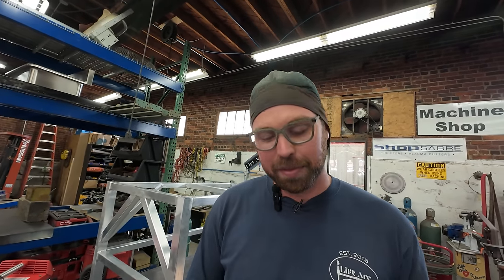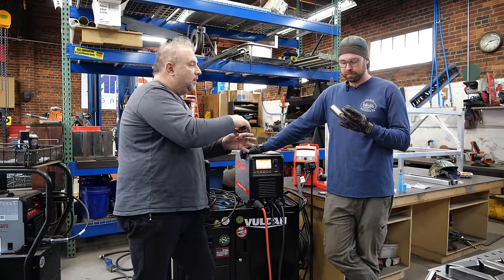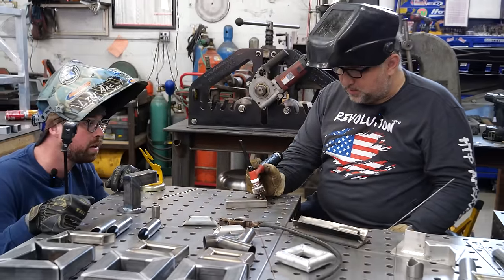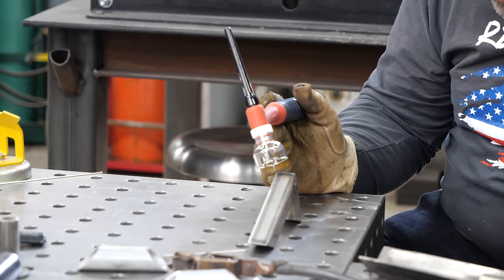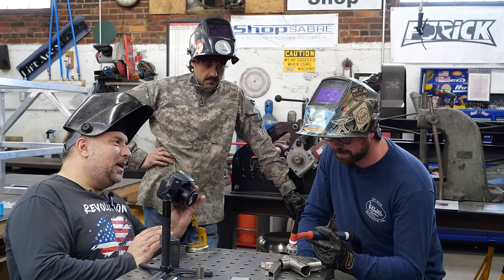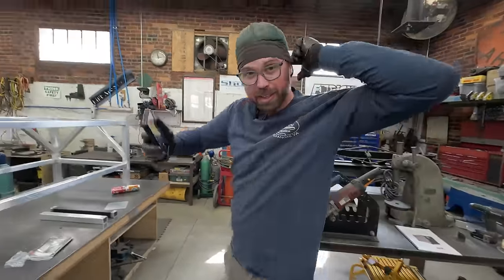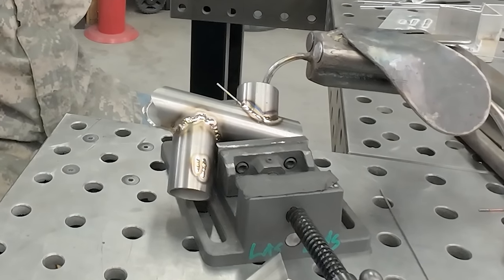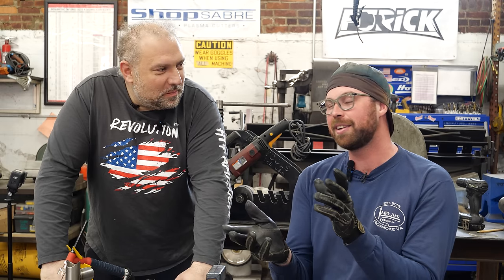TIG Welding Titanium for the FIRST TIME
We're back with @ZILAwelds to give a first attempt at TIG welding titanium!  One of the biggest road blocks to welding titanium is just how darn expensive it is!  So we were lucky that Peter had brought along some test pieces along with titanium filler rod for us to practice on.

Just how well can the boys stack dimes on titanium pipe?

Produced & Hosted by: Tay Whiteside
Filmed by: Tay Whiteside and Walker Hooper
Featuring: Aaron Dykstra, Spike Geffert
Edited by: Walker Hooper

Liftarcstudios.com